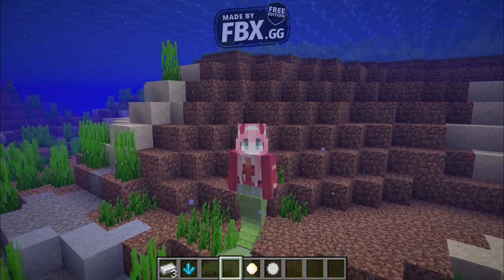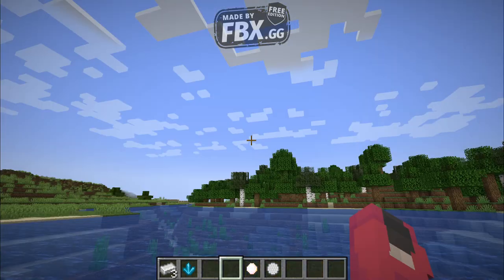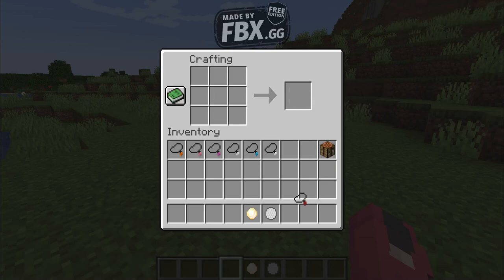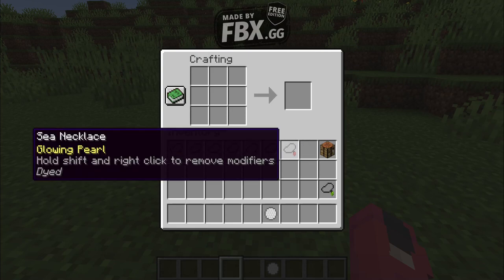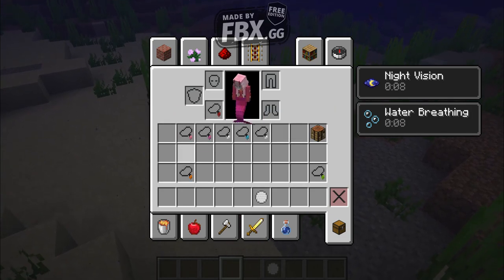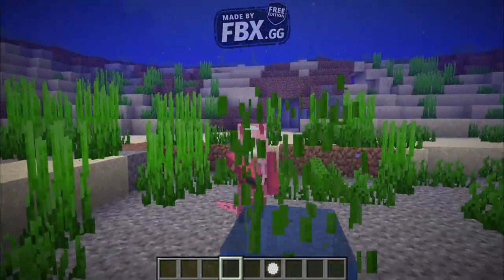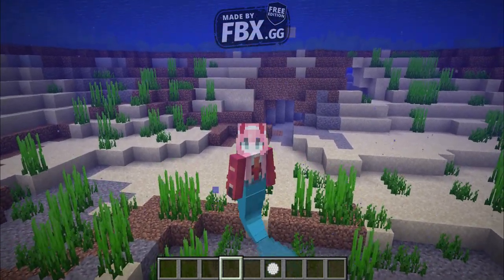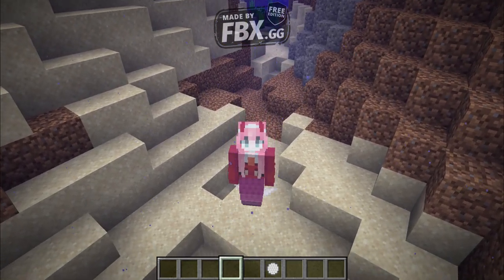Mermaid Tail - Minecraft mod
Mermaid tail mod

This mod adds a magical necklace that transforms you into a merperson when in water.

Updated versions ( now called Mermod)